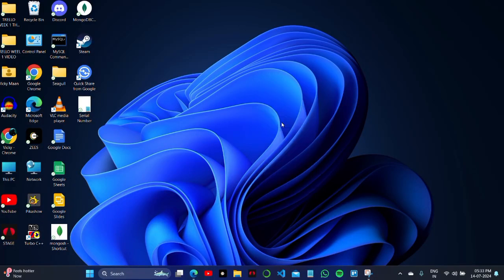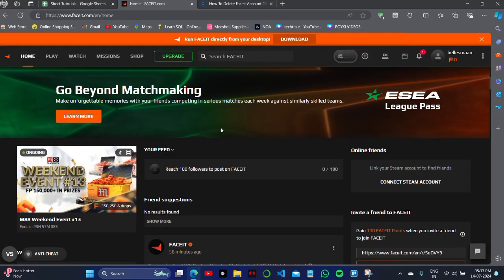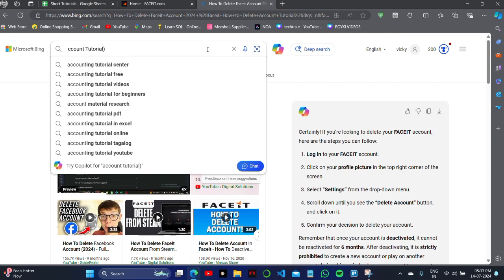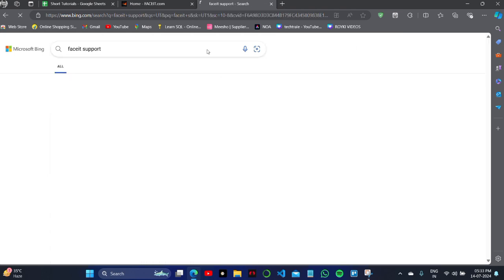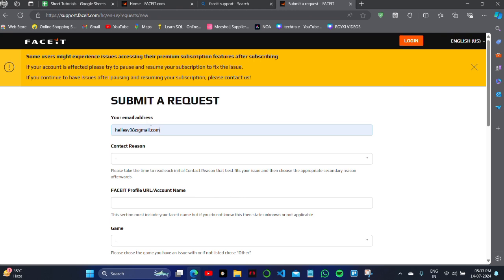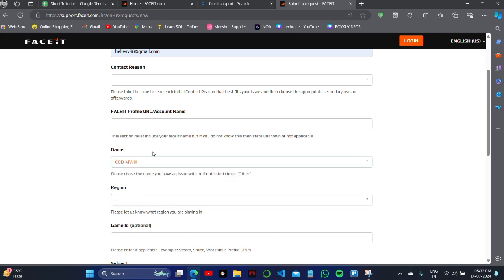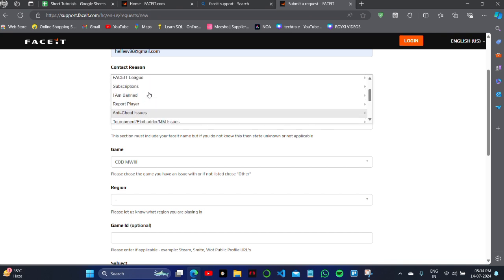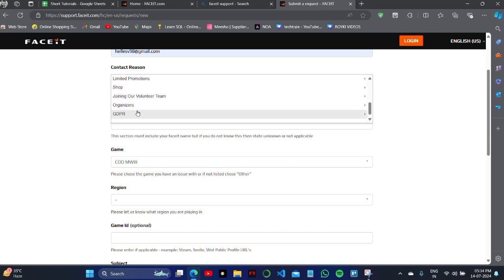How To Delete Faceit Account 2024 (Faceit How to Delete Account Tutorial)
Learn how to make money for free This title clearly states the topic of the content: providing step-by-step instructions on deleting a Faceit account. The inclusion of the year 2024 ensures viewers that the information is up-to-date. The phrase "Faceit How to Delete Account Tutorial" further emphasizes the instructional nature of the content.

Essentially, this title promises a guide on permanently removing a Faceit account.